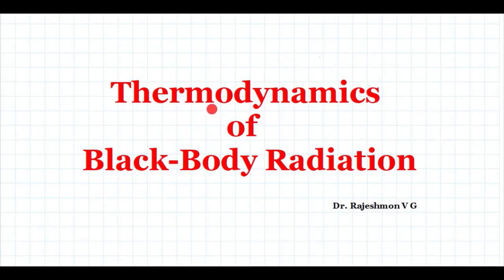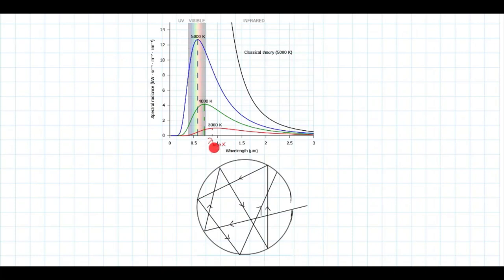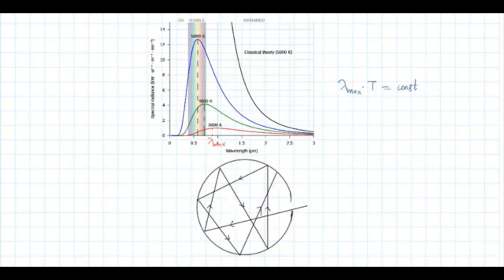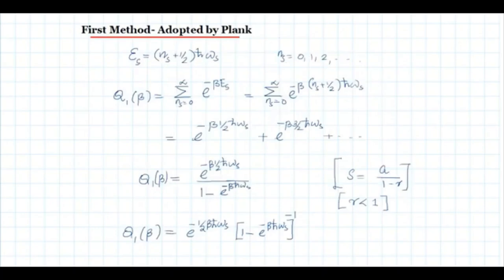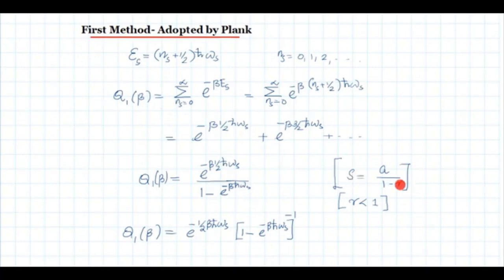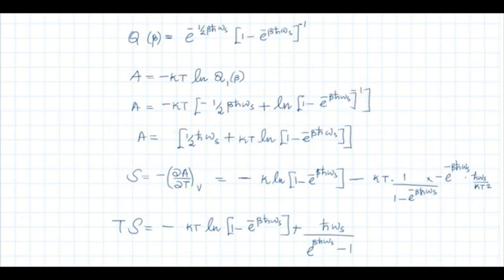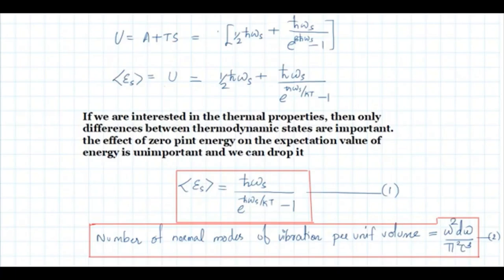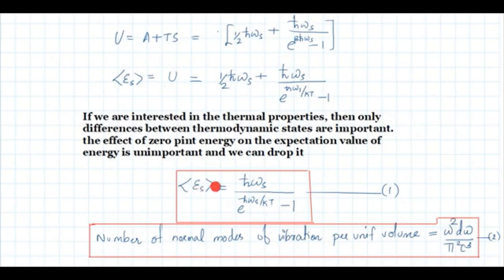Statistical mechanics 27 reference R K Pathria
Explanation of Black body radiation spectrum and thermodynamics of the radiation